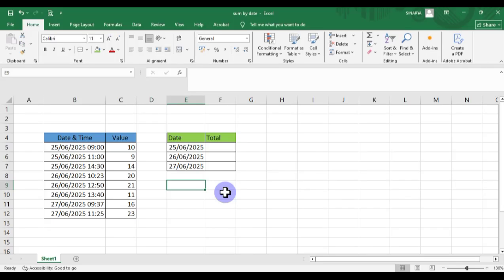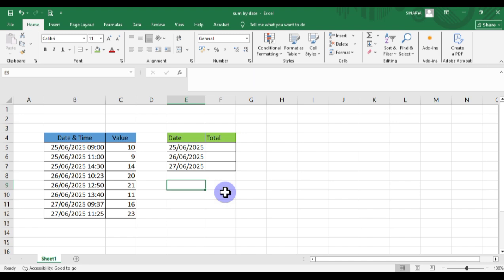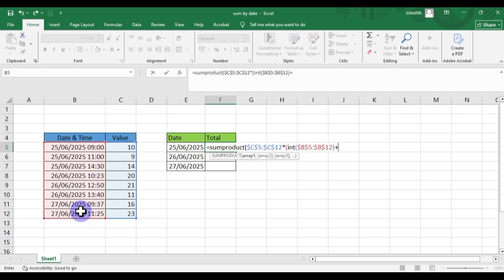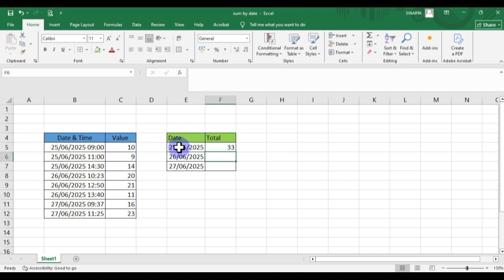🔥 MINUTE: How to sum by date in Excel without time | NEW UPDATE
Learn how to sum data by date in Excel without including time values! In this updated tutorial, we’ll walk you through a simple and effective way to group and calculate totals by date—even if your data includes timestamps. Perfect for finance, reports, or daily logs.

🎯 Clear steps
🆕 Updated method
✅ Works in Excel 2024+